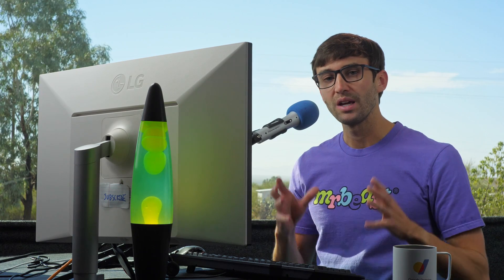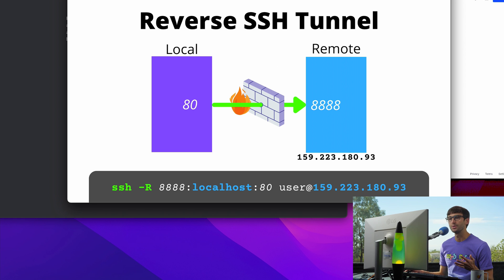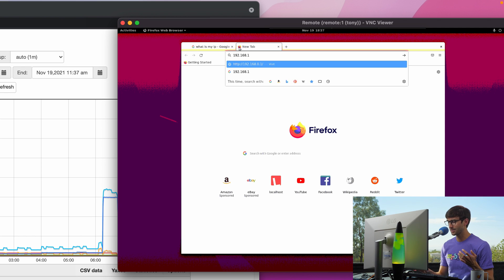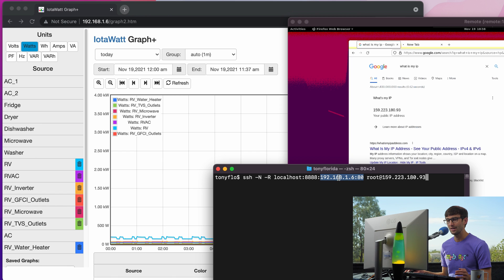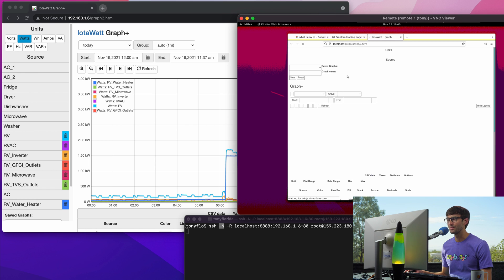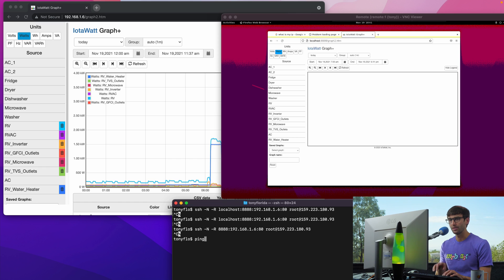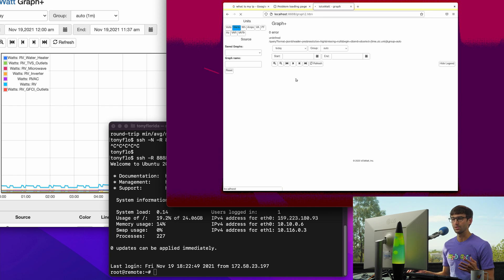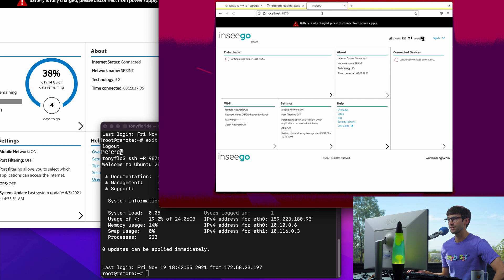How to Reverse SSH Tunnel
Learn how to setup a reverse SSH tunnel by way of an easy to understand example that allows a local service to be securely accessible by a remote connection.